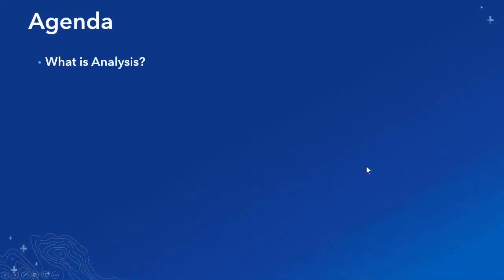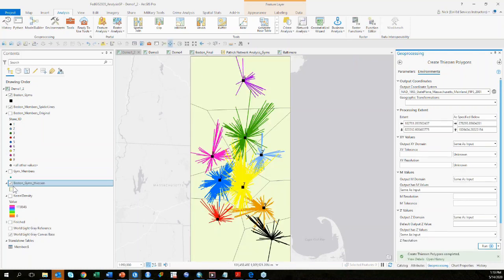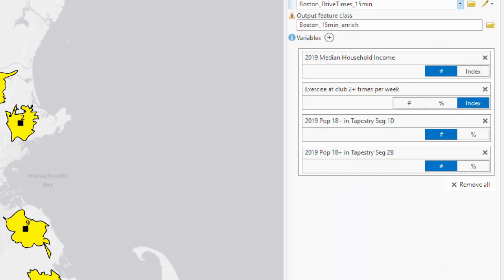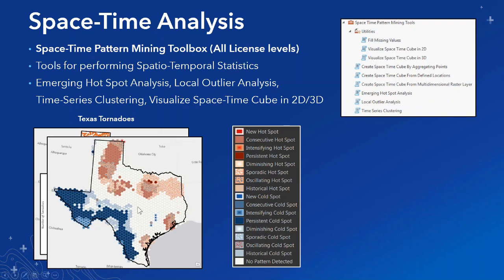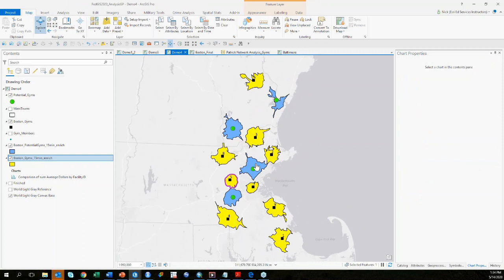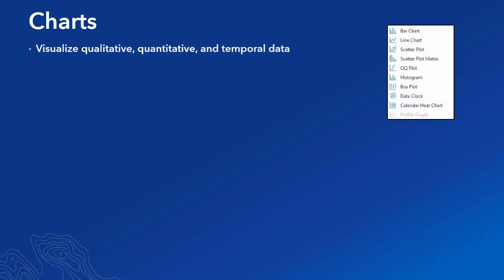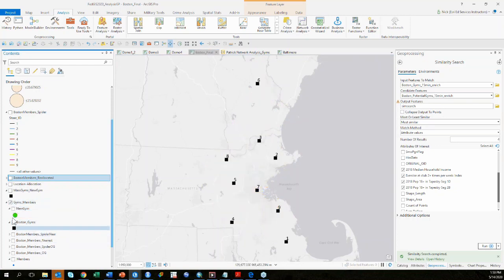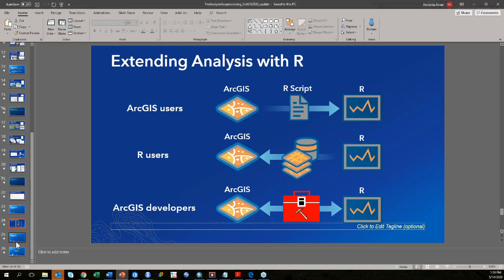ArcGIS Pro: Analysis Overview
Are you curious about the spatial analysis and geoprocessing capabilities of ArcGIS Pro? Do you use GIS to solve complicated spatial problems? Learn how to leverage the 2D (spatial), 3D (elevation), and 4D (temporal) analysis capabilities of ArcGIS Pro and how to automate and extend your analysis workflows using ModelBuilder, Python, and R. Get an overview of how the suite of ArcGIS Desktop extensions and ArcGIS Online analysis services perform spatial, network, 3D, statistical, and temporal analyses in ArcGIS Pro.